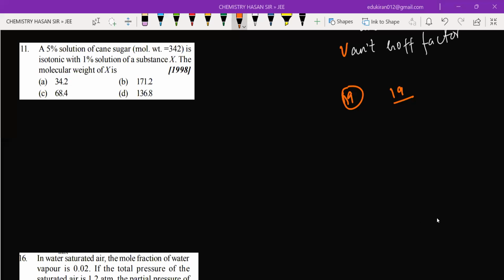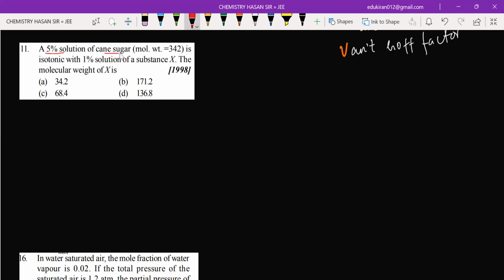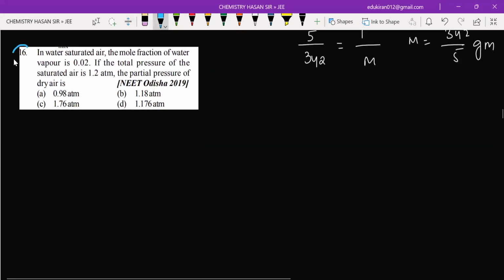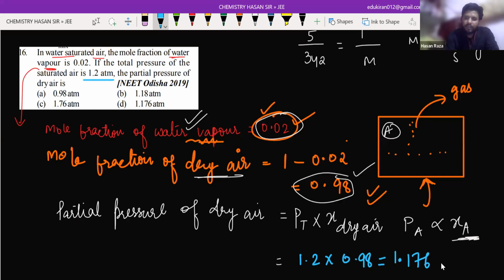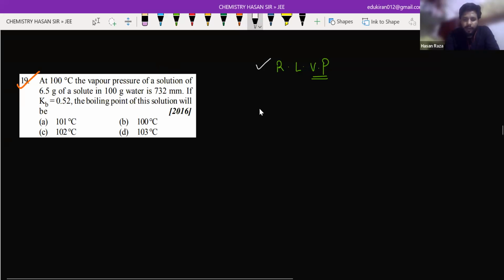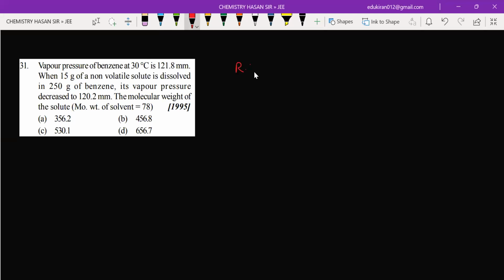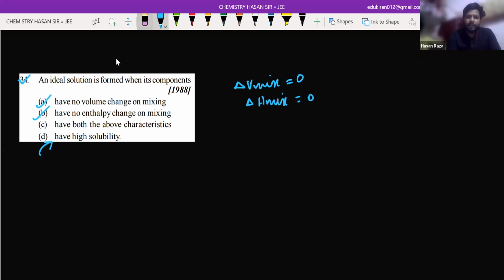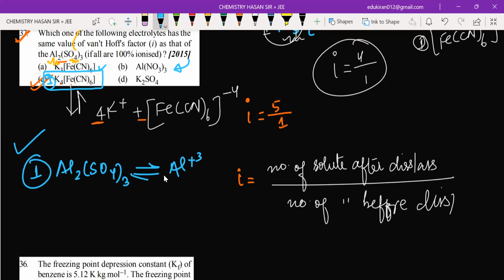Learnivio | Chemistry Lect 12th JEE 05-06-2023